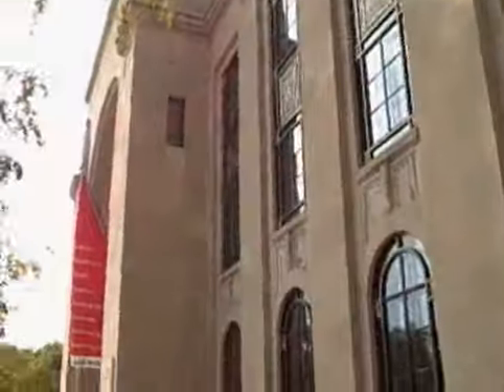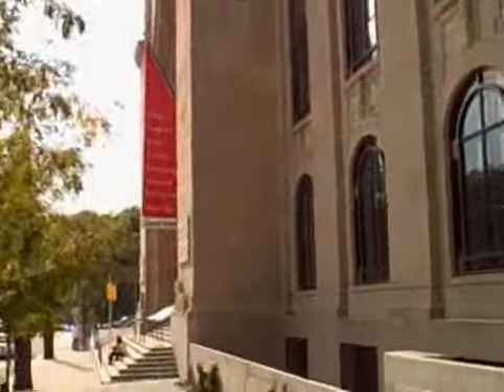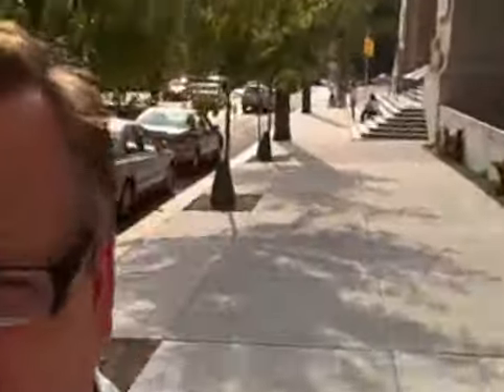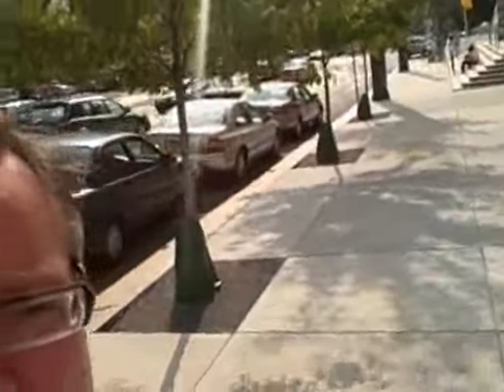Aug 15 2008 - VID00012